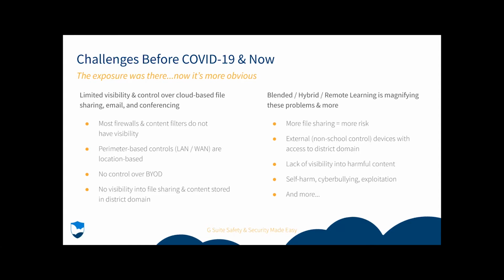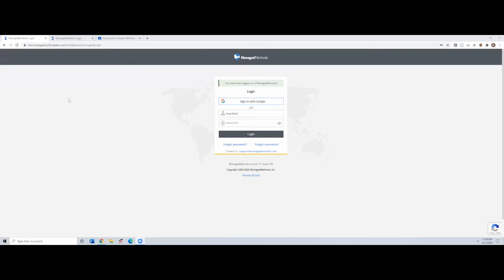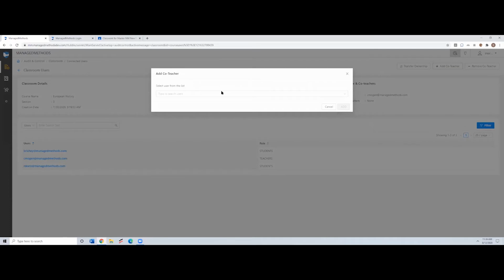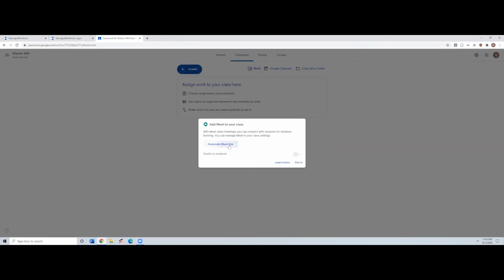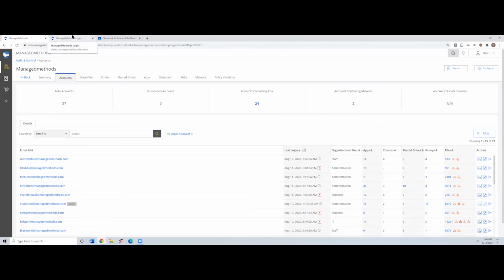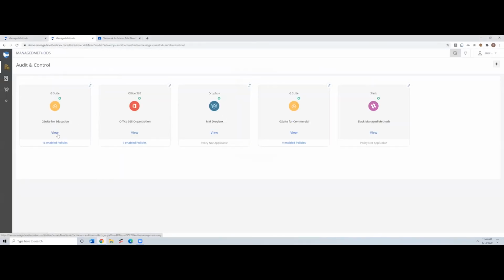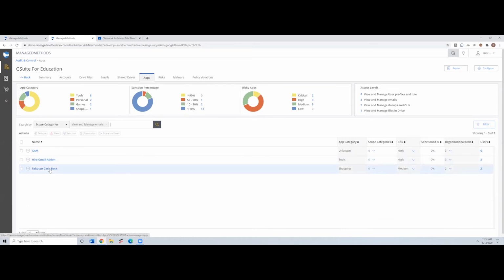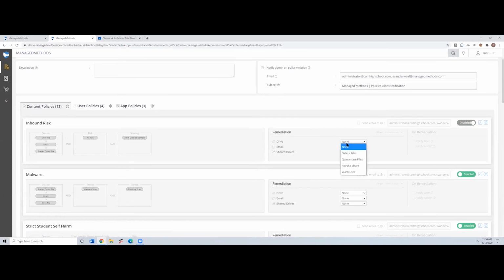ManagedMethods Google Classroom Safety & Security Demo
Unveiling our NEW Google Classroom, Meet, and Chat auditing & monitoring capabilities! IT teams and administrators are grappling with a variety of compliance problems in their hybrid learning plans. From reporting on attendance and teacher engagement, to securing sensitive data, to monitoring inappropriate behavior.